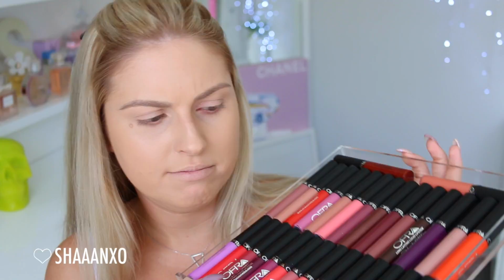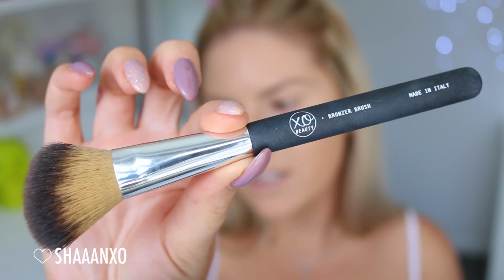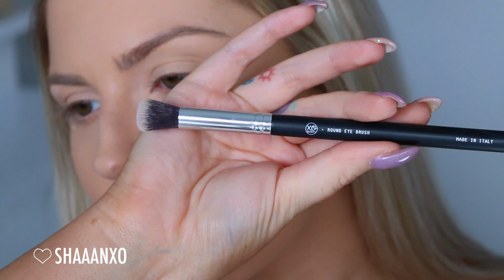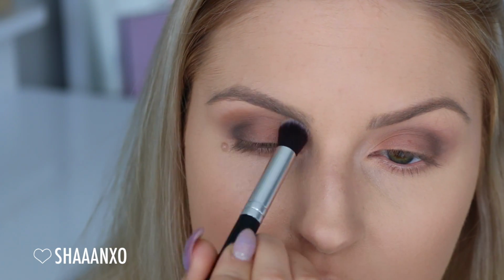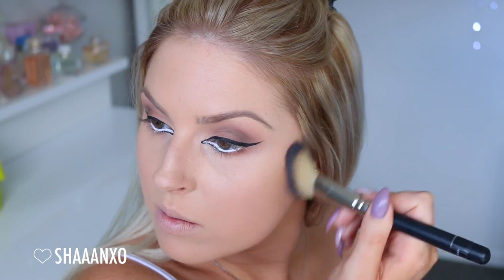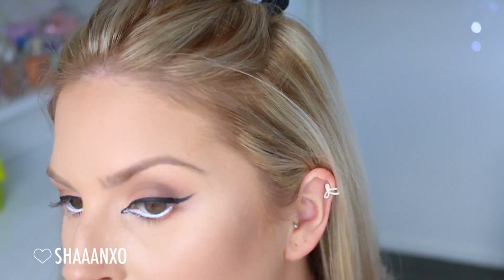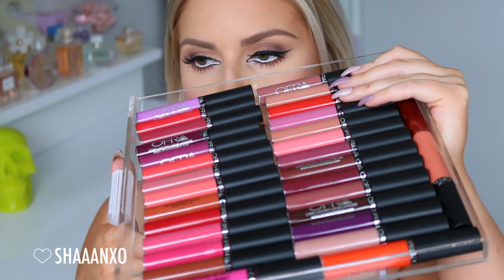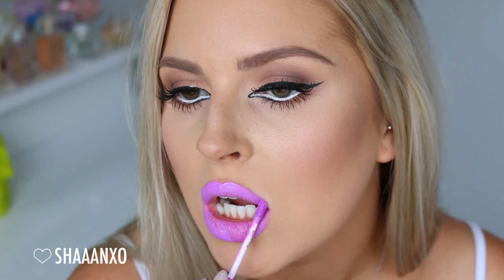GRWM Graphic Liner! ♡ Bold Ofra Matte Liquid Lipsticks!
An experimental/fun Chit Chat GRWM :) four Ofra liquid lipstick options, Tartlette palette eyeshadow and matte face makeup! I also did retro graphic eyeliner! hope you enjoy this :)

Ofra Liquid Lipstick in Daytona Beach, Palm Beach, Las Vegas, Havana Nights

- Snapchat xoShaaan

Shannon Harris
Palmerston North
NEW ZEALAND

I HAVE MY OWN BRAND!

MY OWN LIPGLOSS!

CLOTHING & ACCESSORIES!

MAKEUP & BEAUTY!

Editing: iMovie